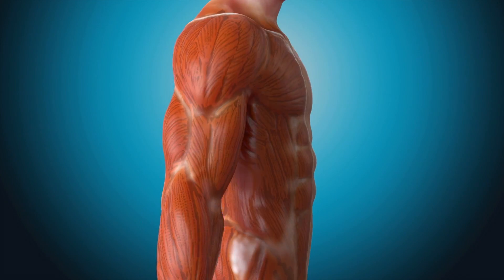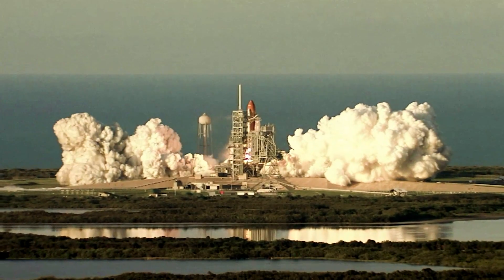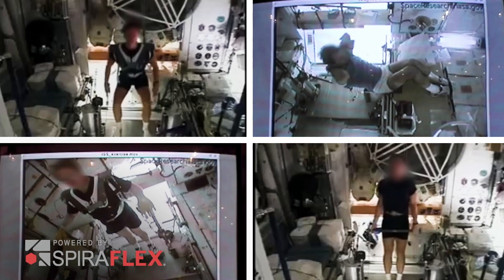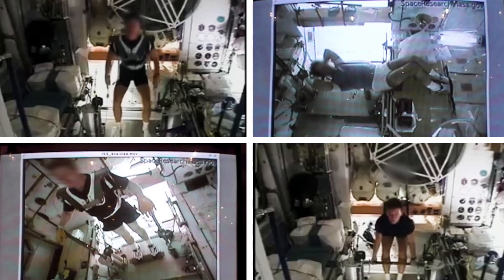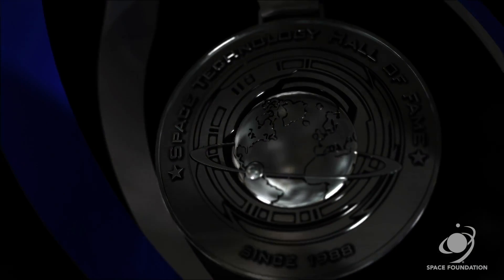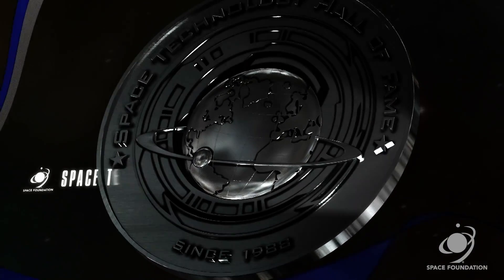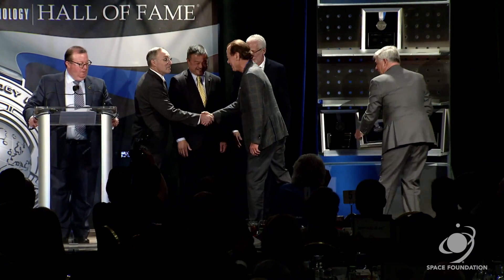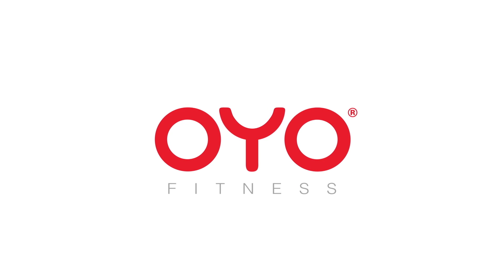OYO Personal Gym - Featuring NASA SpiraFlex Technology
NASA commissioned study shows SpiraFlex technology, used in OYO Portable Gym, increased muscle strength and size as much as free weights for astronauts in space.